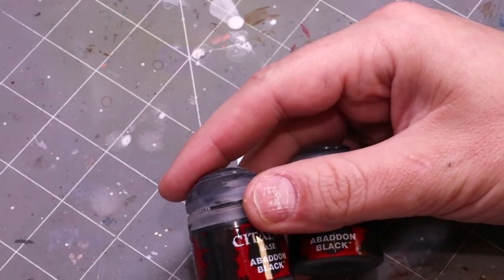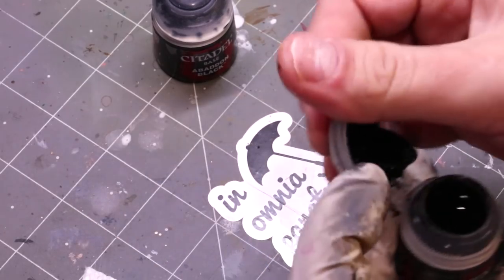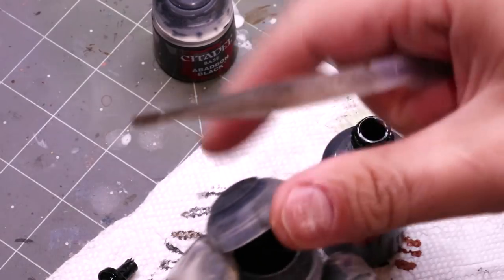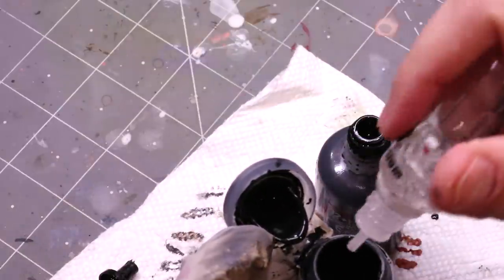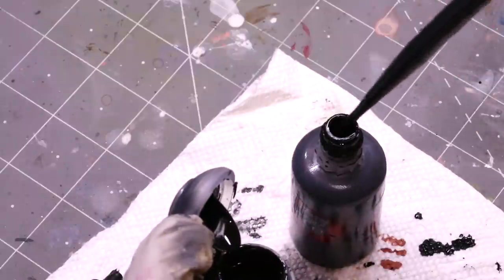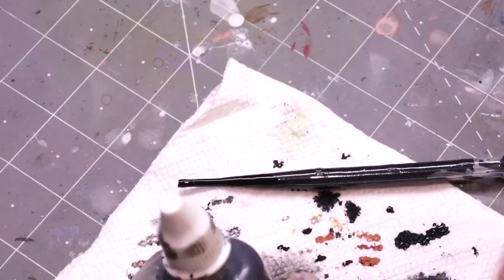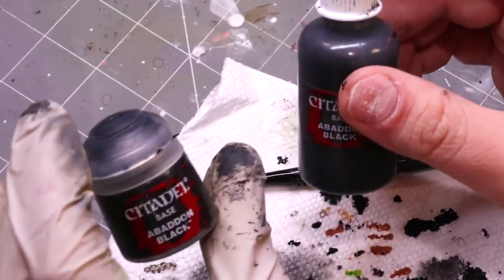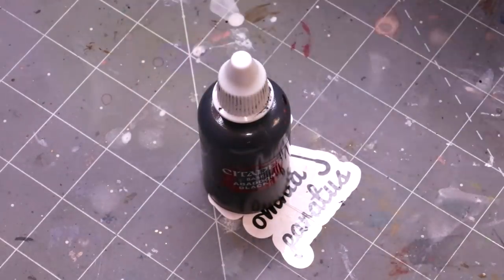Hobby Cheating 264 - Transferring GW to Dropper Bottles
In this Hobby Cheating tutorial, I take you through a simple method of transferring paints from a GW pot into a dropper bottle. I recorded this video before and I hated it, so this is the corrected version. Hope you enjoy.